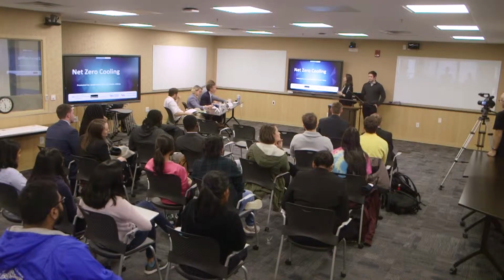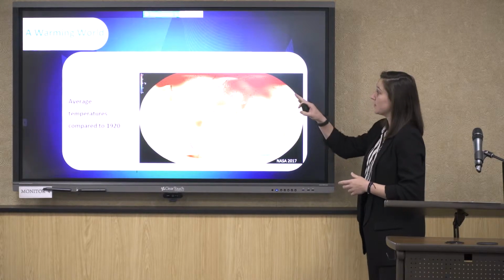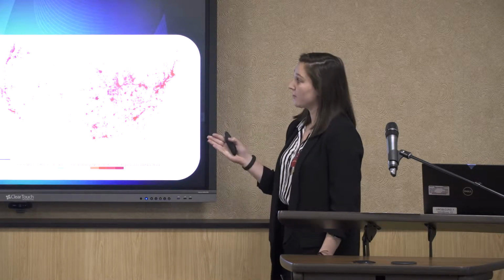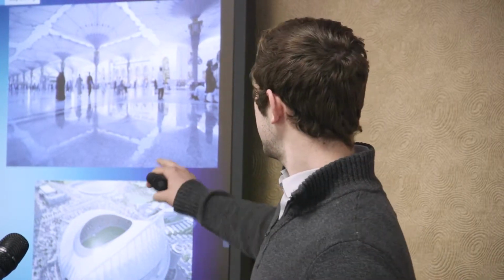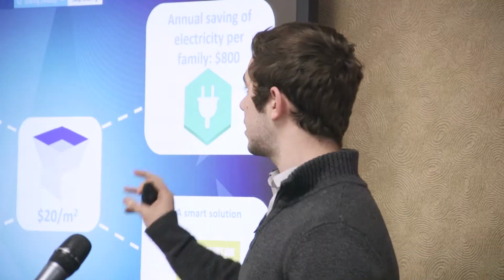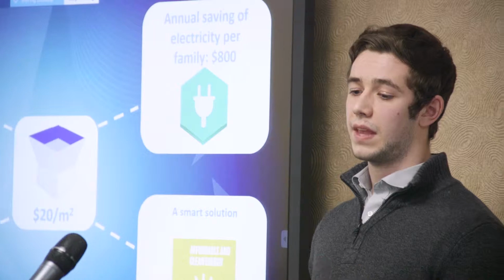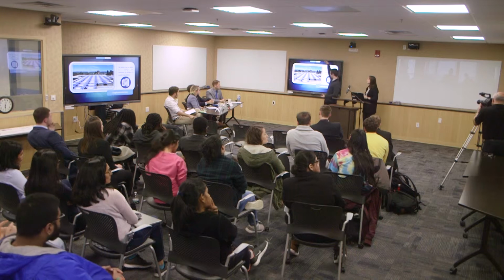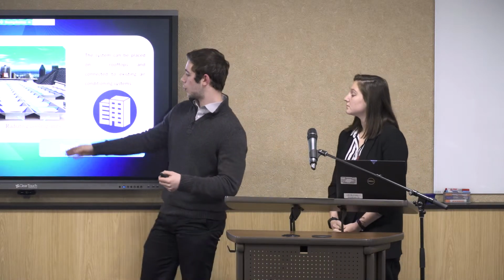Transforming Our Tomorrow: Net Zero Cooling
Jacob Rada and Arianna Paules Aldrey, electrical engineering students, won second place with their presentation on climate neutral cooling infrastructure.